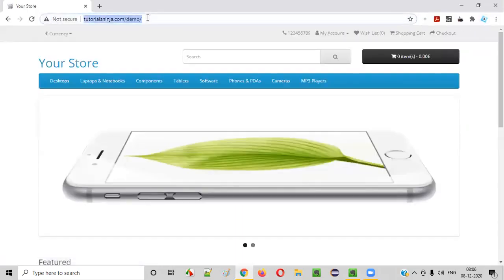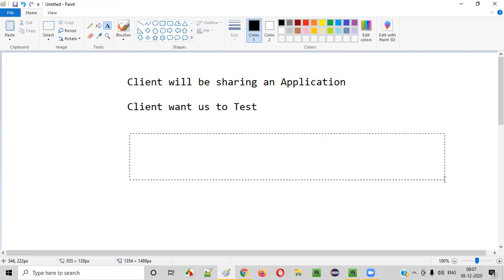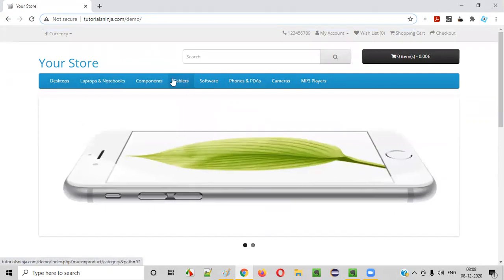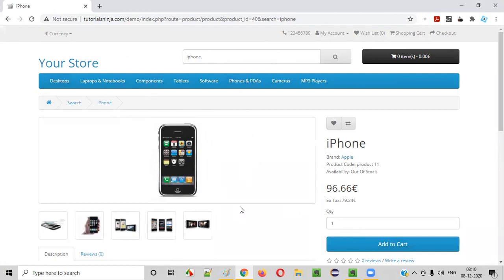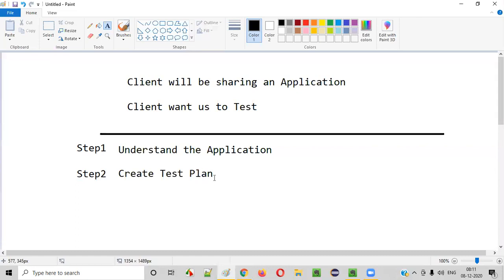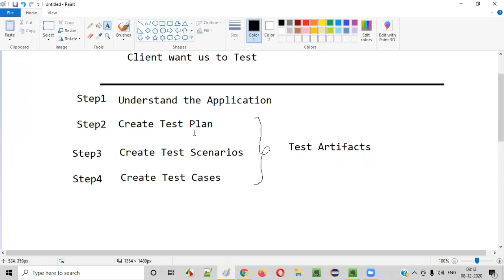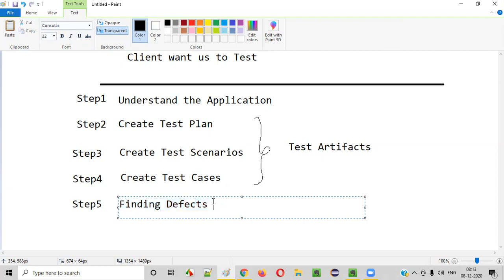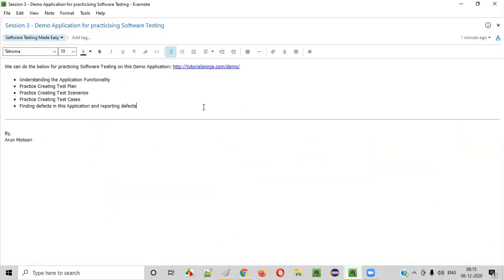session 3 demo application for practicing software testing ? in less time